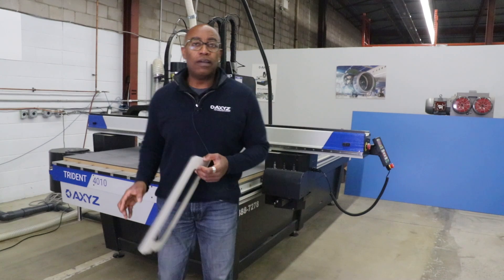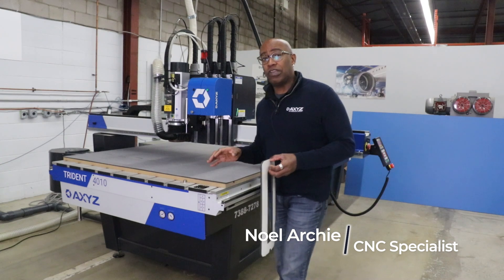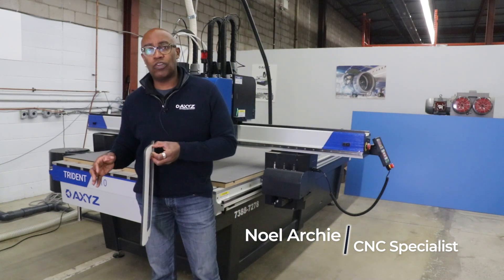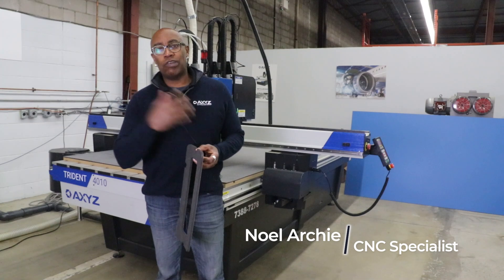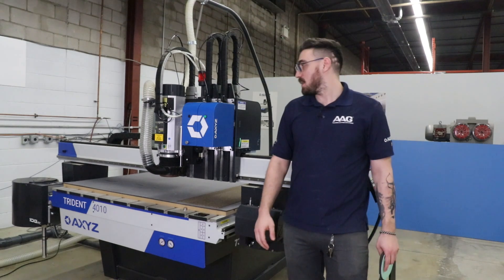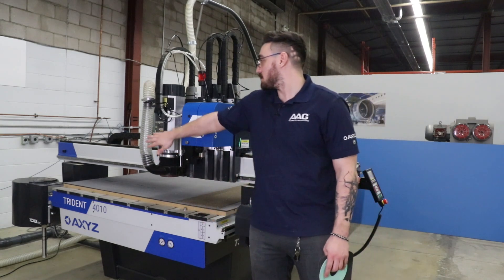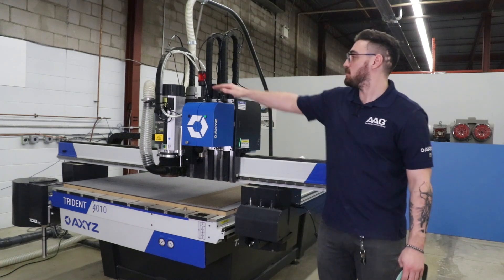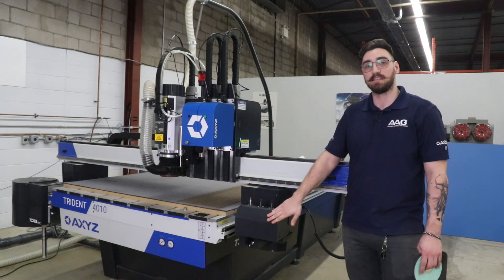Cutting Gaskets on the AXYZ Trident CNC Router and Knife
Gasket fabricators – this webinar is for you! Our CNC Specialists are ready to share tips and tricks on how to achieve the best possible edge finish when cutting gasketing materials like cork, rubber and compressed fiber! Learn optimal speeds, feeds, and machine configurations that will set you up for success!

Watch how easy it is to go from design to production on the AXYZ Trident CNC router/knife hybrid. Designed to process the widest range of materials, the Trident comes in a standard 3 device configuration, consisting of a spindle, tangential knife and oscillating knife.